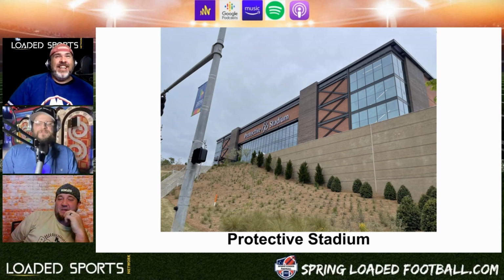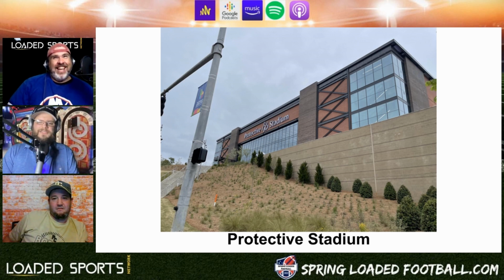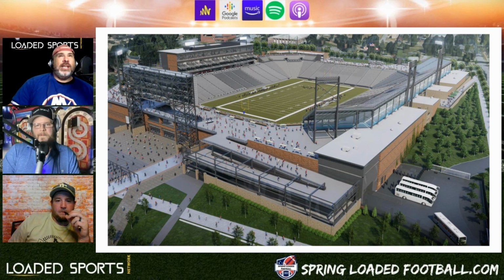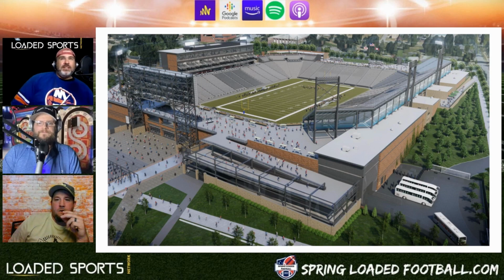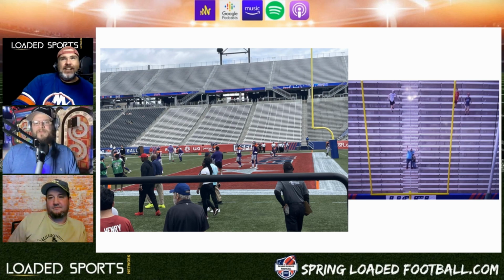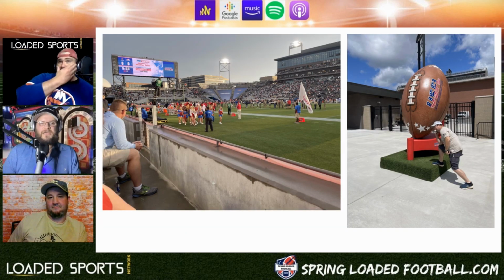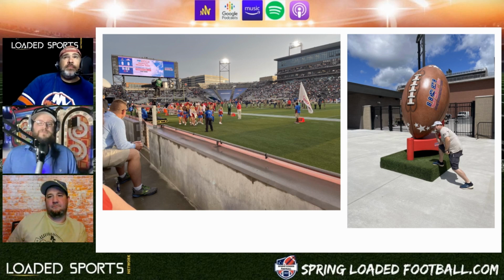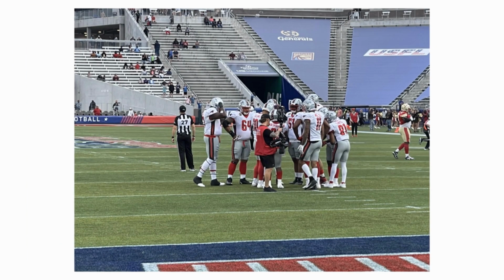Spring Loaded Football Podcast: Episode 35 Protective Stadium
Join the Colonel, Coach and Wayne this week as they discuss Protective Stadium in Birmingham Alabama. The guys spent many days there during the USFL season.